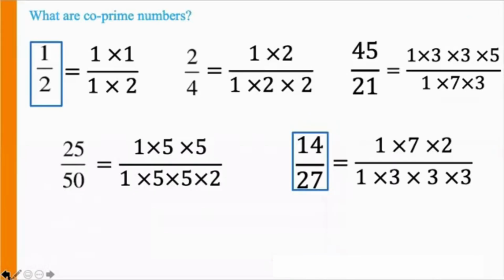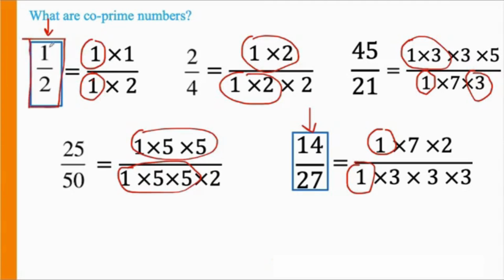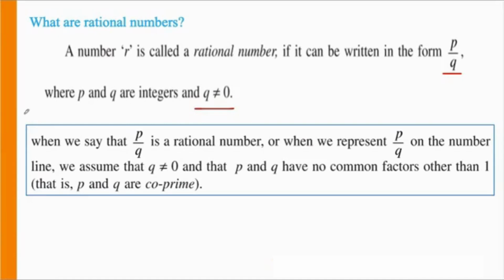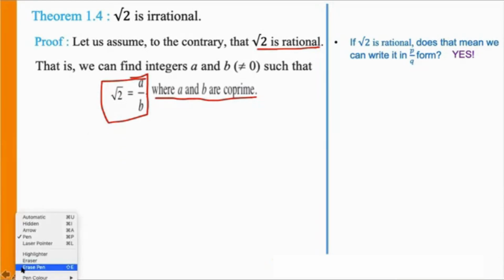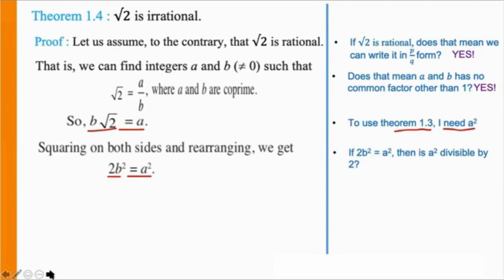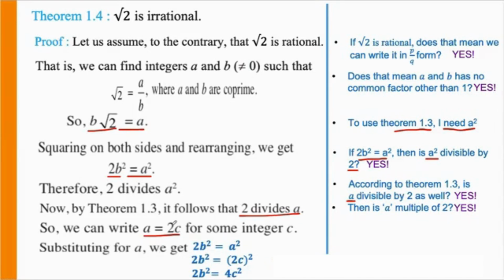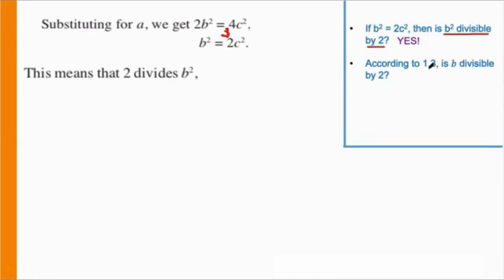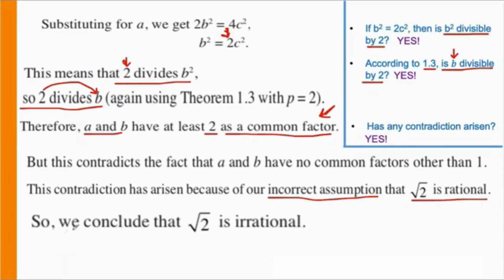Theorem 1.4 √2 is irrational (Proof explanation) | Grade 10 | CBSE | NCERT